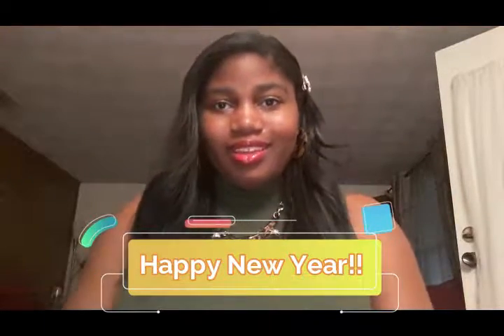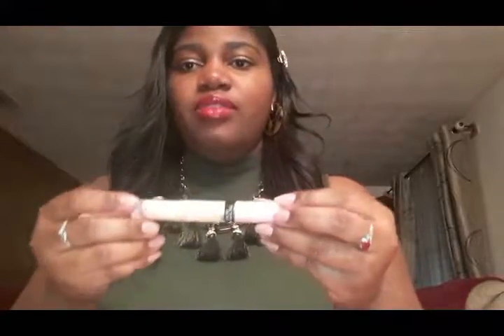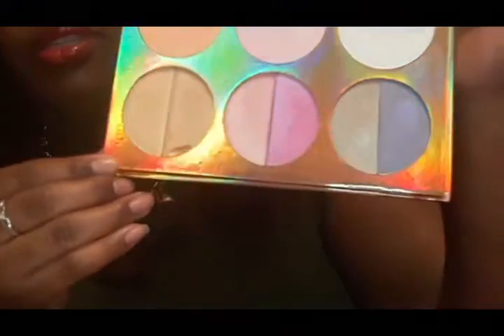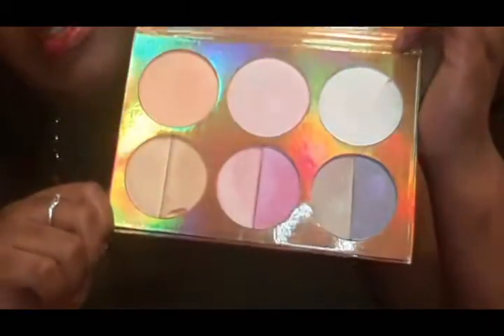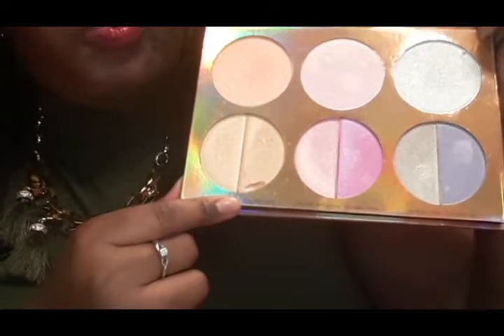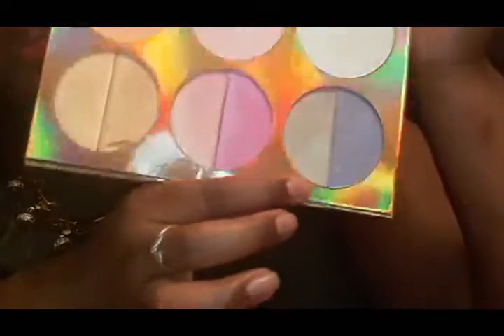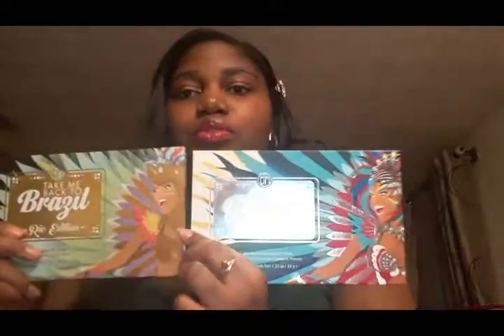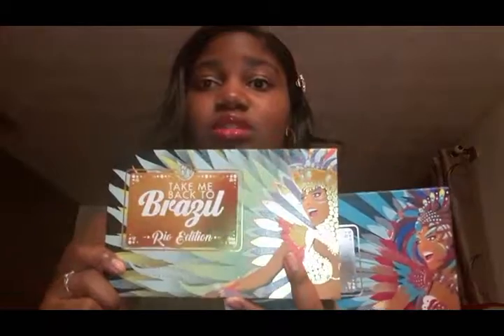Victoria's Secret and BH Cosmetics Haul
This is a haul and review of the items recently I picked up and Victoria's Secret and BH Cosmetics.